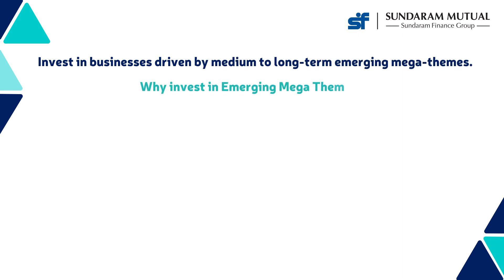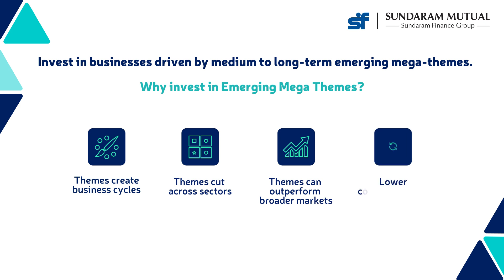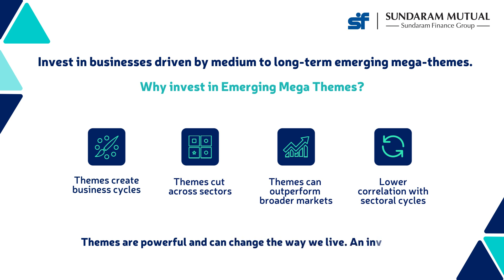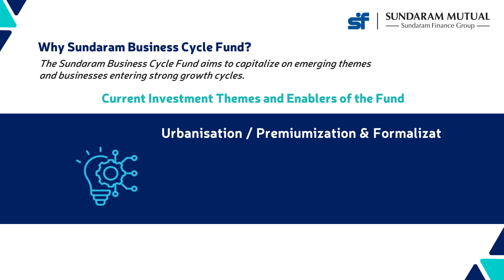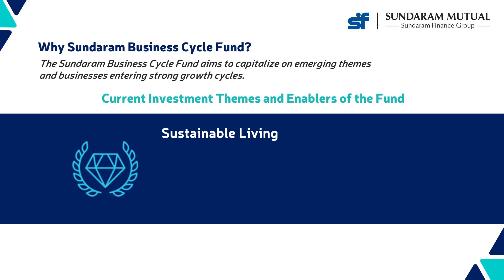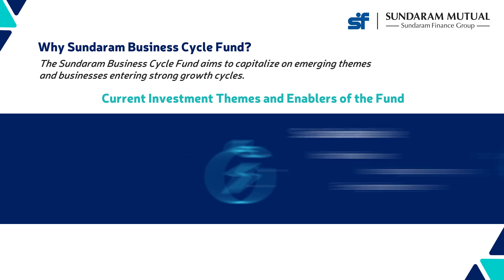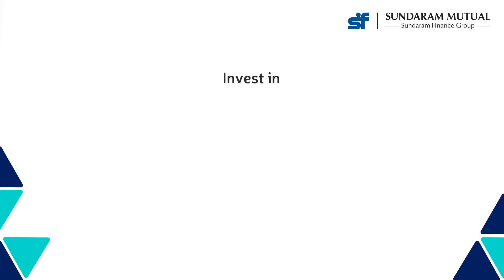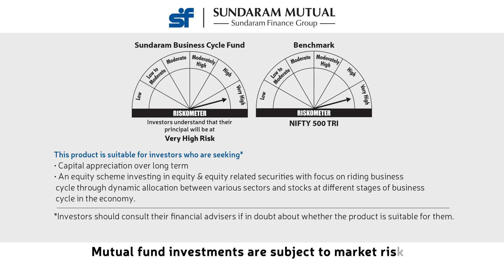Why Sundaram Business Cycle Fund?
Sundaram Business Cycle Fund, an open-ended equity scheme invests in businesses driven by medium to long-term emerging mega-themes.

The current emerging themes Sundaram Business Cycle Fund aims to capitalize on are - Make in / for India – Manufacturing, Urbanization, Premiumization & Formalization, Sustainable Living, Technology Transition and Digitalization.

The fund has a diversified portfolio of 35-45 stocks across market caps, which will be managed dynamically.

Consult your MFD about the suitability of the fund for you and invest today